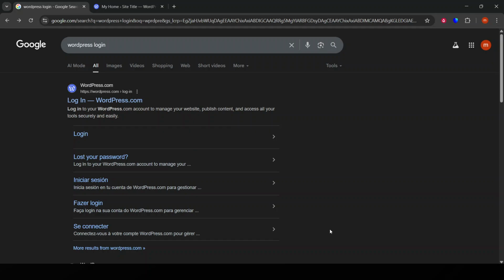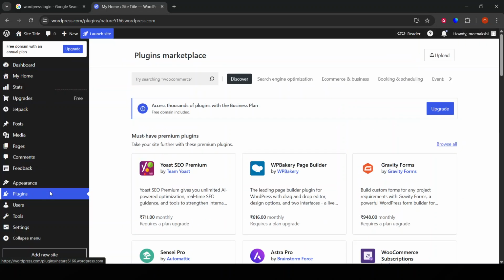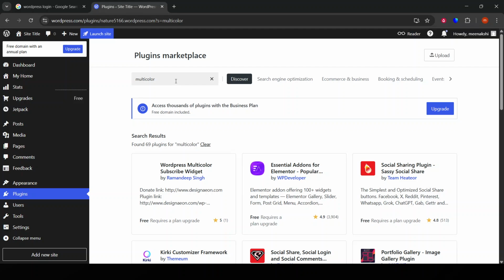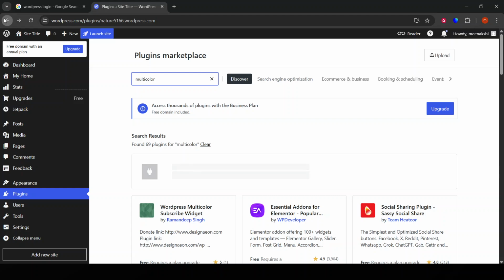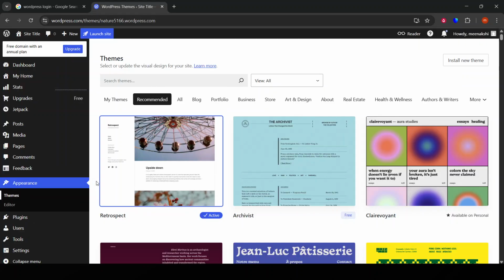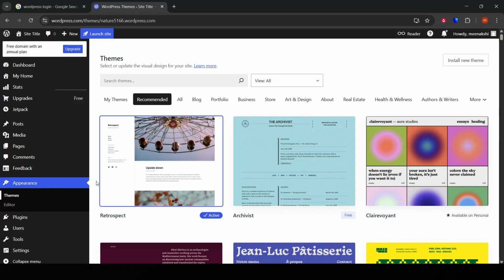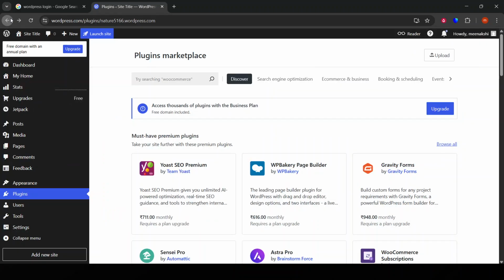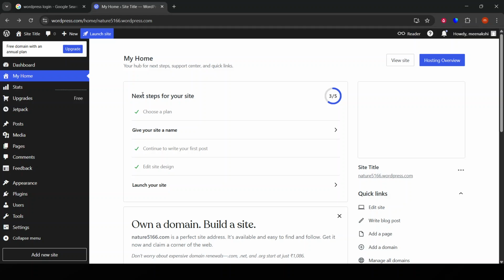How to Use Multiple Themes for Pages in Wordpress 2026 (Step By Step)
Learn How to Use Multiple Themes for Pages in Wordpress in this video.

In This Video, We'll Show You 👇
Wordpress Multiple Themes For Pages
Wordpress Different Themes For Pages
Wordpress Page Specific Themes
Wordpress Theme Per Page
Wordpress Different Theme For Each Page
Wordpress Page Templates Different Themes
Wordpress Multiple Themes Tutorial
Wordpress Theme Customization
Wordpress Tutorial
Wordpress
Multiple Themes Wordpress
Wordpress Theme Settings
Wordpress Design
Website Design
Wordpress Website
Wordpress Tips
Wordpress Hacks